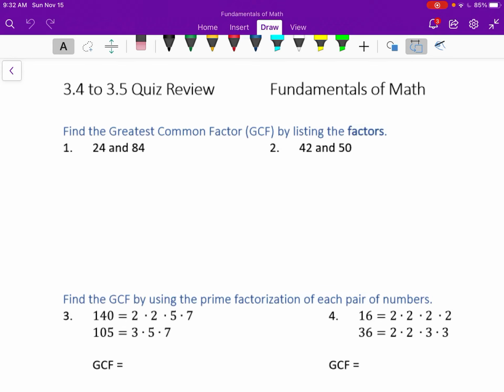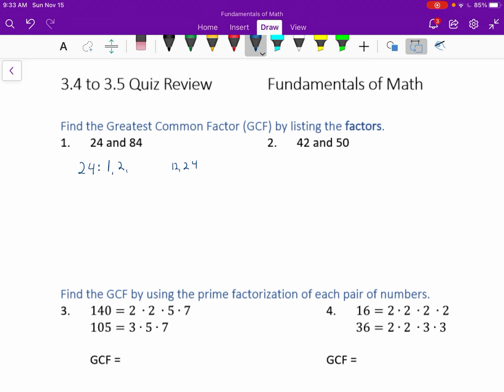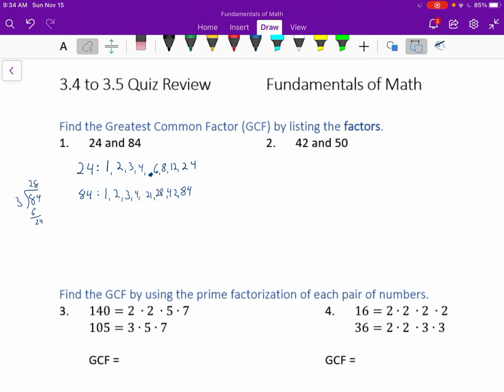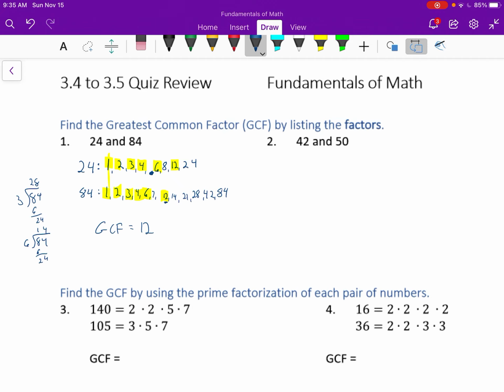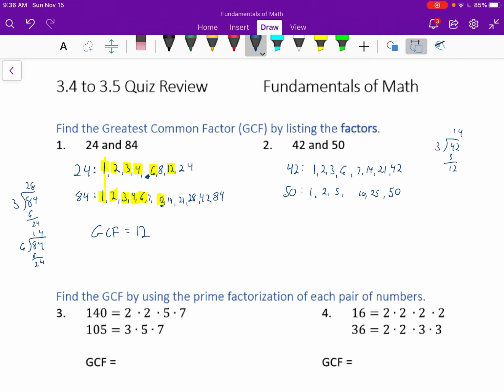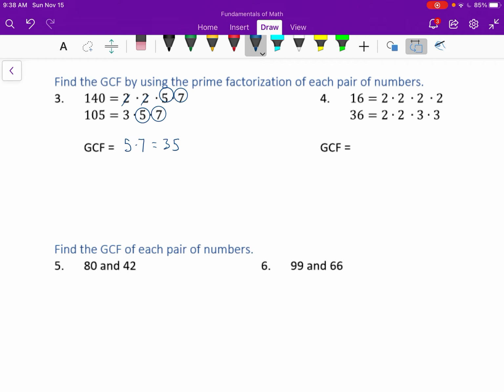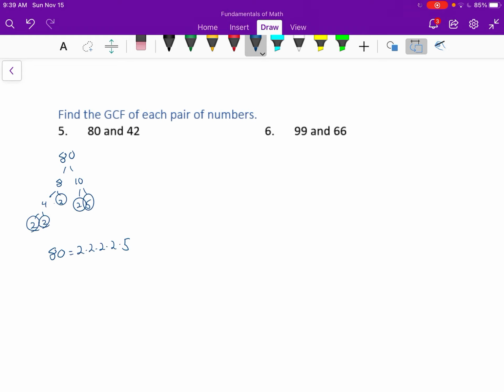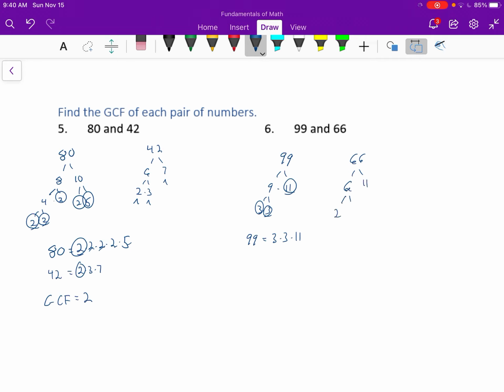Fundamentals of Math 3.4 to 3.5 Quiz Review Part 1